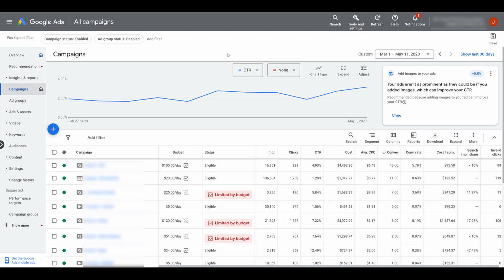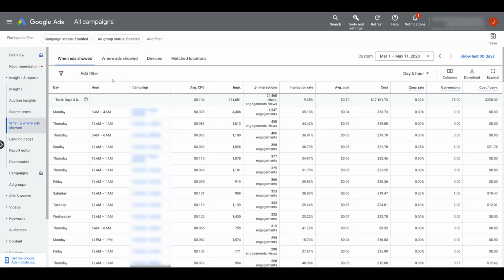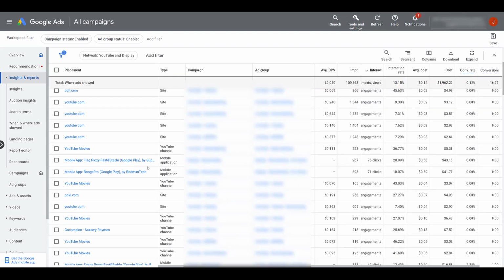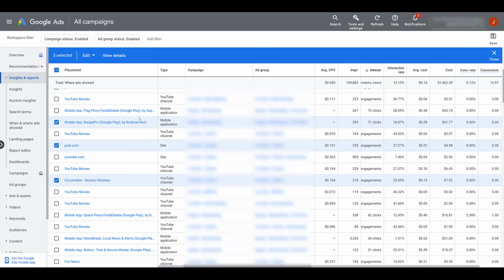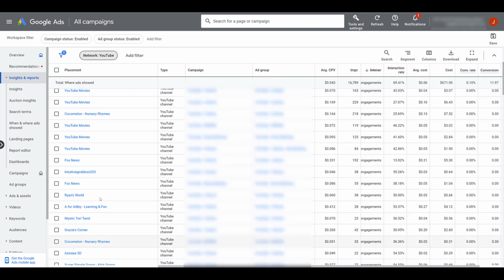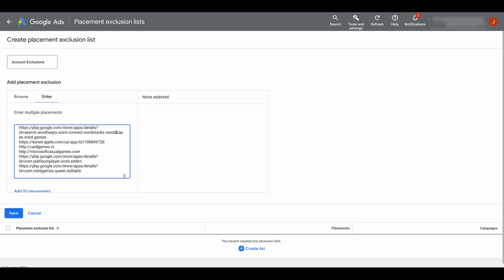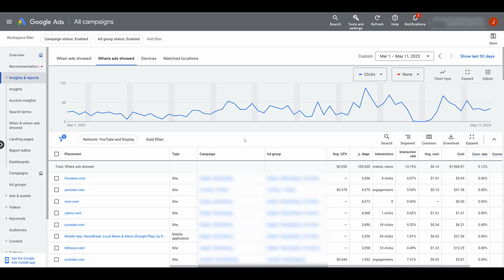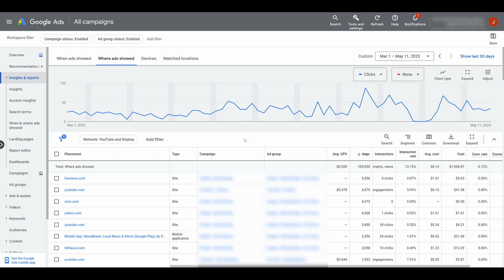Google Ads Where Ads Showed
If you're running YouTube and Display campaigns, the Where Ads Showed report in Google Ads can be very helpful. This report can show you where your ads are running (even for managed placement targeting) to help you figure out which placements to add either as exclusions or give you ideas of new placements to target.

0:45 - How to Find Where Search Ads Were Shown
1:43 - First Way to Navigate to the Where Ads Showed Report
2:01 - Second Way to Find the Where Ads Showed Report
2:52 - How to Start Analyzing Placement Performance Depending on Audiences Used
4:04 - How to Preview Video Action Campaign Placements for Review
4:53 - How to Exclude Placements from Google Ads Campaigns
5:11 - Filtering for Only Display or Only YouTube Placements or Searching for Placements
5:57 - How to Create a Placement Exclusion List in Google Ads
7:25 - How to Take Advantage of Strong Performing Placements for Managed Placement Targeting